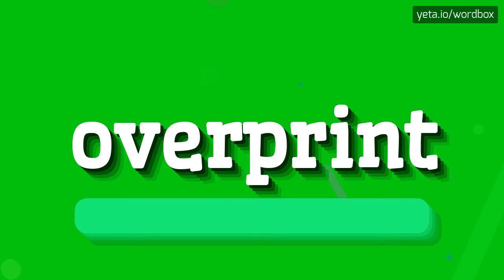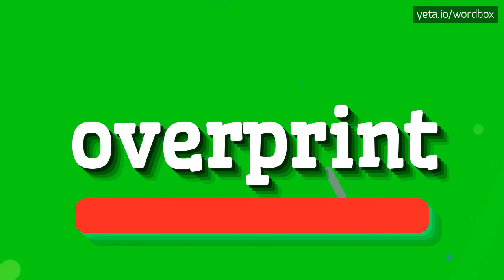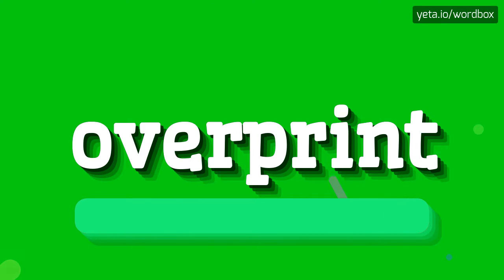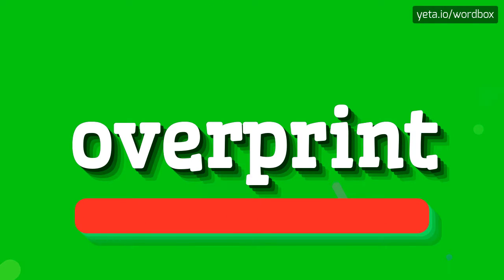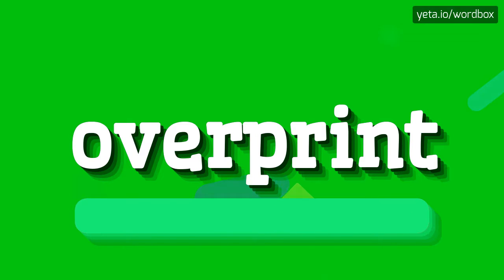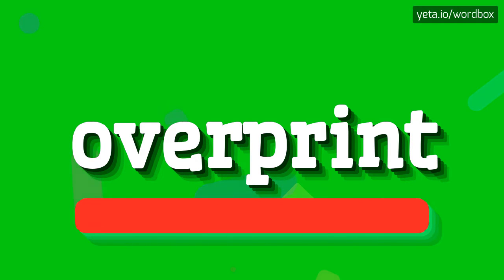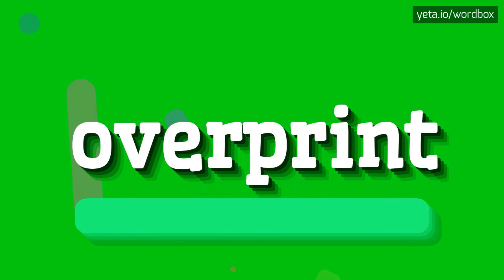OVERPRINT - HOW TO PRONOUNCE IT!?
Watch how to say and pronounce "overprint"!
Want to know how other words sound like? Look for 重ね印刷, โอเวอร์พรินต์, print, พิมพ์ทับ, sobreimpresión, surprint, overprints, gaininpresio, mencetak, overprinted, lisäpainama, overprinting, print over, overprint, mengecap, painaa päälle, surcharge on wordbox channel!